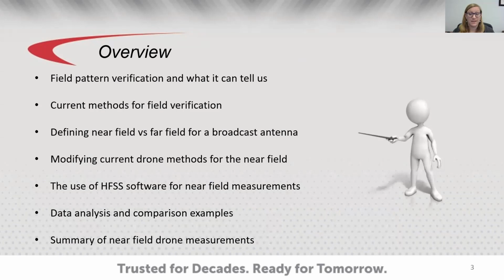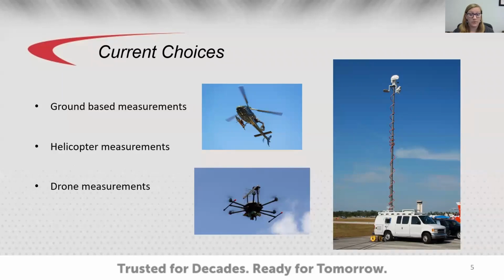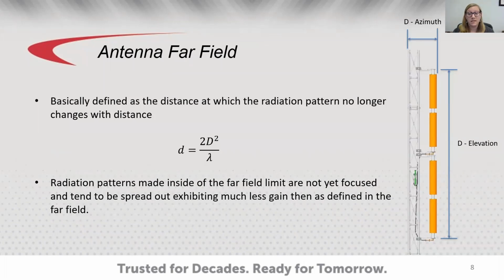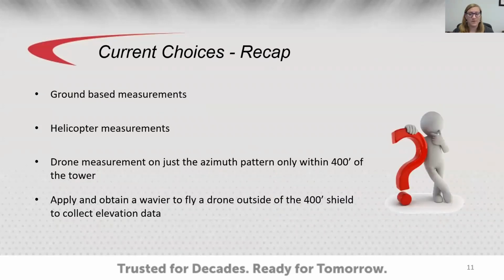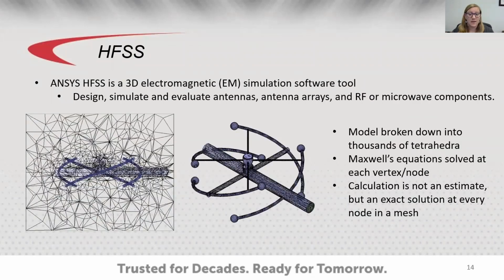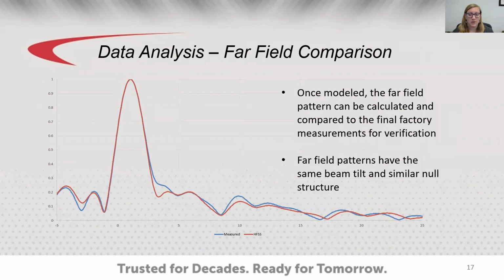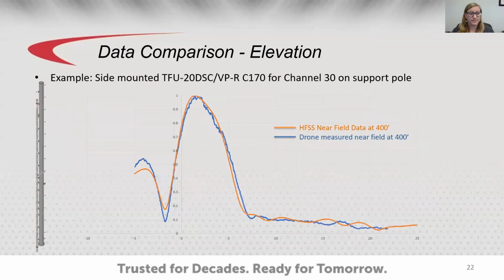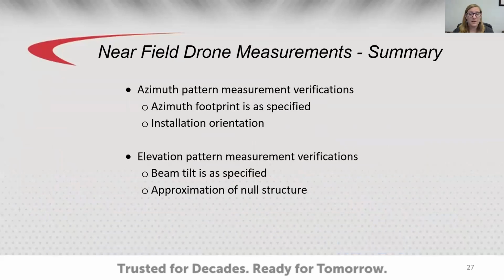Dielectric Presentation of Technical Details of Near-Field Drone Measurements (2020)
Near Field Drone Measurements for Broadcast Antennas Presented by Nicole Starrett- Electrical Engineer